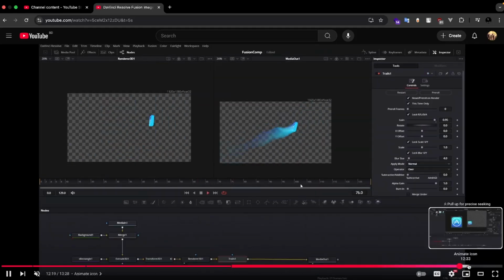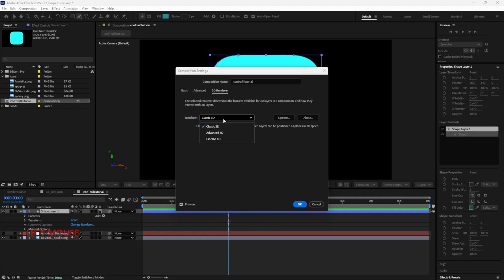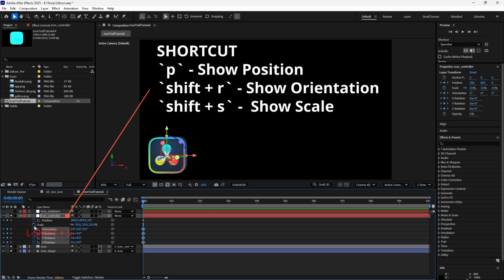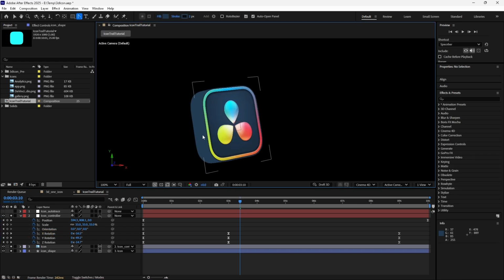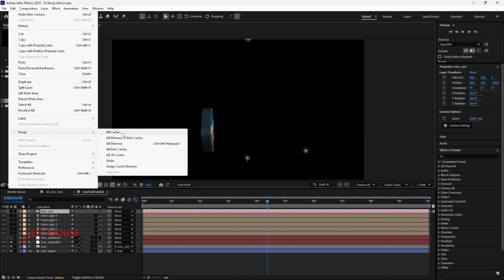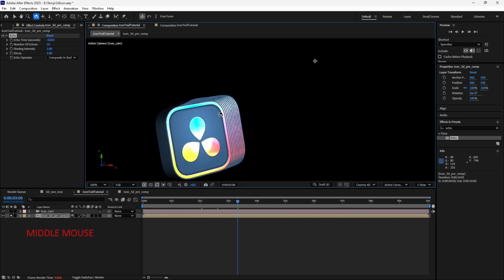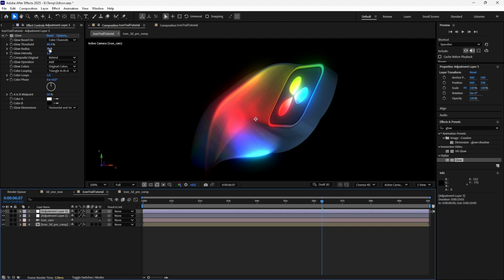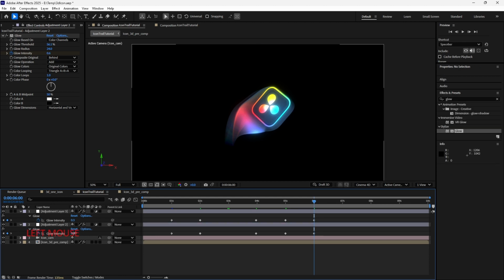After Effect 2d Image to 3d Icon with Trail Animation Tutorial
00:00 ▶ Intro
00:35 ▶ Creating New After Effects Composition
00:53 ▶ Taking Image to Generate 3D Model
01:03 ▶ Auto Trace Image
01:42 ▶ Set Timeline Duration to 10 Seconds
01:51 ▶ Creating The Icon Shape
02:41 ▶ Extrude Icon From 2D Shape
03:23 ▶ 3D Shape and Icon Parent-Child Binding
05:12 ▶ Animate the 3D Icon
06:16 ▶ Changing Preview Quality
06:36 ▶ Improve The Animation Motion
07:10 ▶ Improve The Animation Path
07:57 ▶ Adding 3D Light
07:18 ▶ Adding Camera
10:25 ▶ Purge Cache
10:55 ▶ Adding Trail to The Animation
12:36 ▶ Configuring Echo Effect
13:10 ▶ Understanding Echo Effect
14:37 ▶ Adding Glow Effect

Want to create stunning 3D icon animations in Adobe After Effects? In this tutorial, we'll guide you through every step—from creating compositions to adding glow effects. Whether you're a beginner or a pro, this video will help you enhance your motion graphics skills!

🔹 Topics Covered:
✅ Creating After Effects Composition
✅ 3D Model from an Image
✅ Extruding 2D Icons into 3D
✅ Animation & Motion Improvement
✅ Adding 3D Light, Camera & Glow Effects
✅ Configuring Echo Effect & More!

🚀 Perfect for: Motion designers, animators, and content creators looking to take their animations to the next level!